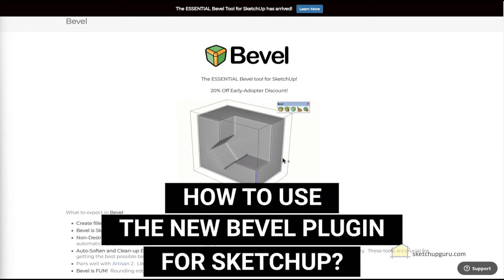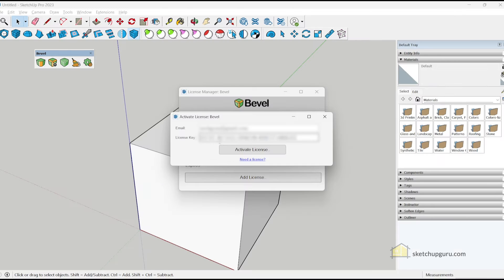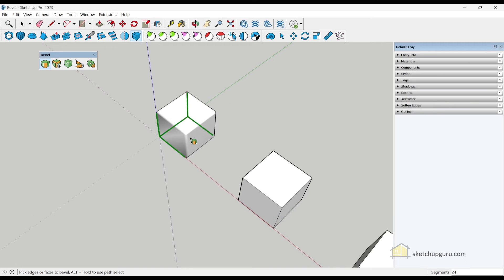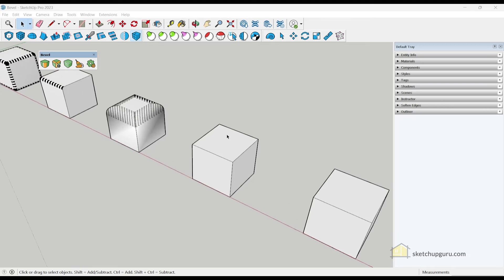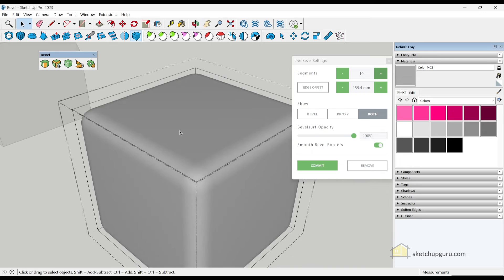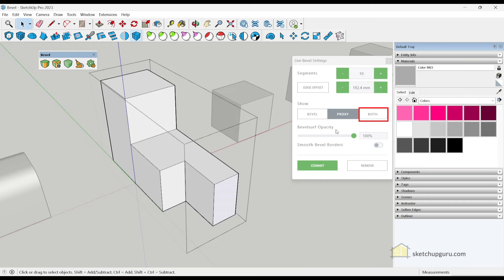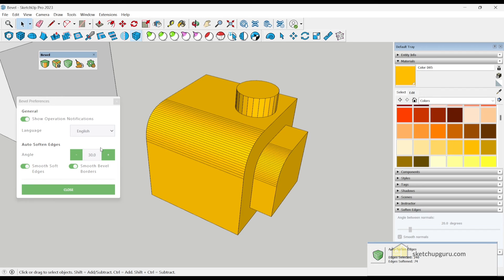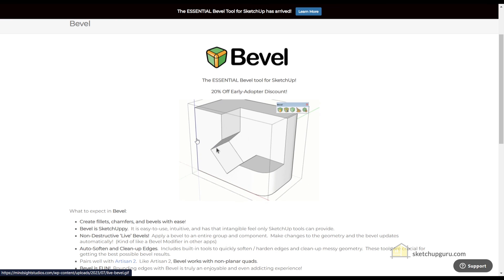How to use the new BEVEL plugin for SketchUp?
The new BEVEL plugin by mindsightstudios is a game changer. It let's you BEVEL edges with ease and also has a non destructive feature called live BEVEL. It may not be as robust as the tools in blender but we're slowly getting there.

There's a 20% early bird discount on the plugin, so if you would like to add it to your SketchUp modeling arsenal, click on the

TIMELINE
00:00 - Introduction
00:07 - Install the Bevel Plugin
01:35 - How to use Bevel Tool
03:23 - Increase or Decrease the number of segments
04:36 - Edge deselection
05:00 - Live Bevel Feature
07:32 - How to remove Bevel
08:00 - Auto-soften and smooth edges
08:25 - Settings
08:58 - How to Clean Edges
09:15 - 20% early bird discount on the plugin
09:50 - Conclusion